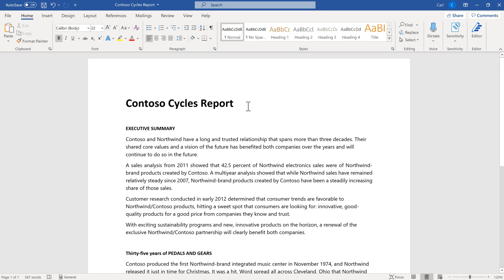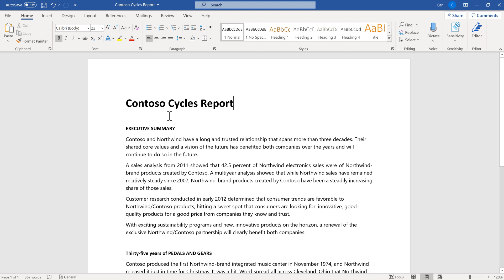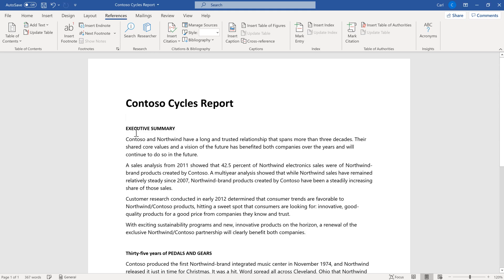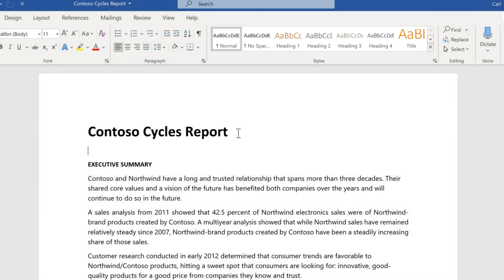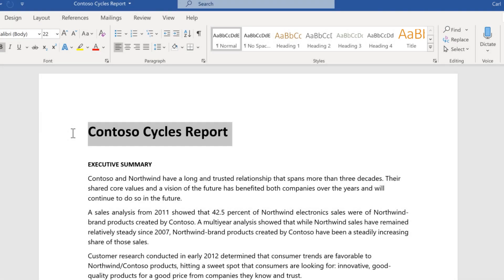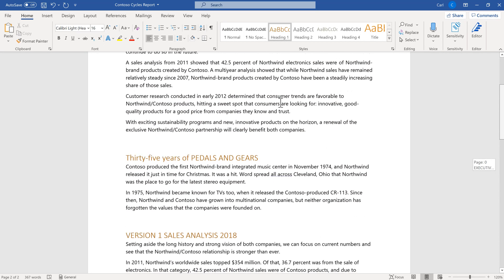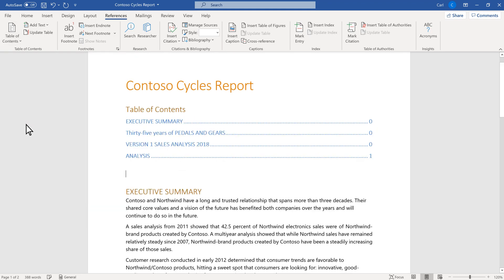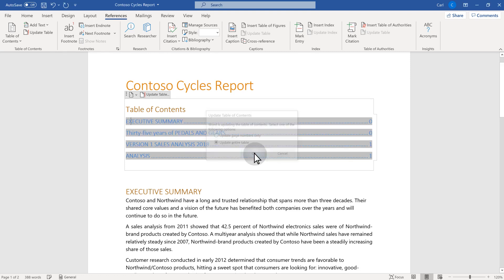How to add a table of contents in Microsoft Word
Microsoft Editor is an intelligent writing assistant that helps you write with more confidence in over 20 languages. A table of contents in Word is based on the headings in your document. Learn how to add a table of contents in Microsoft Word